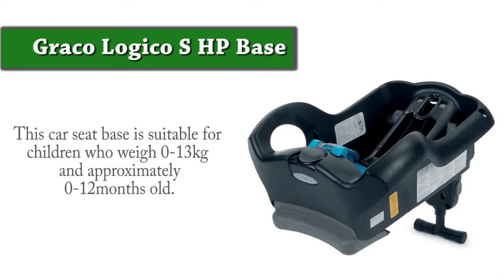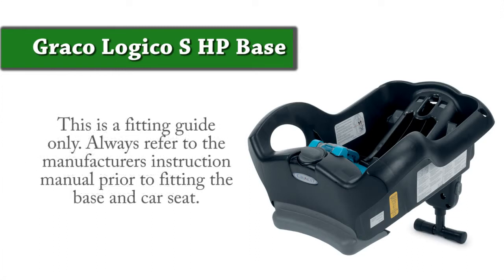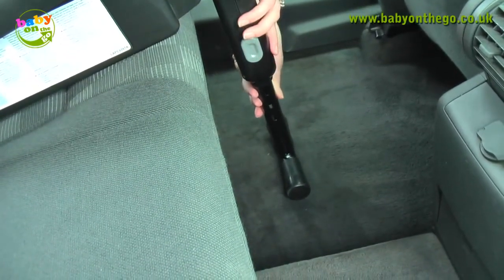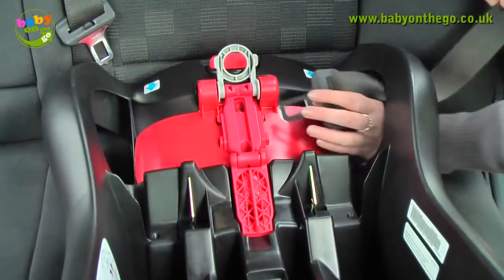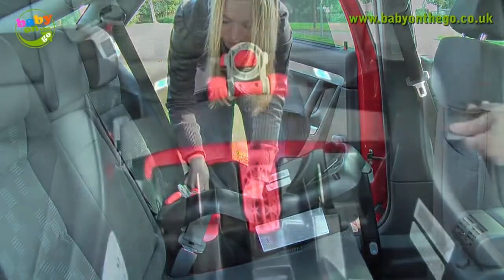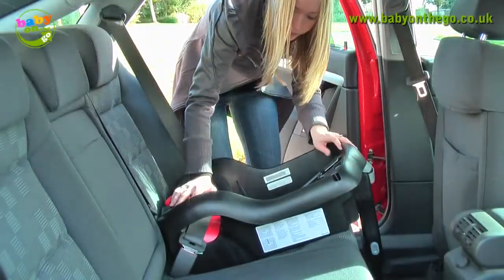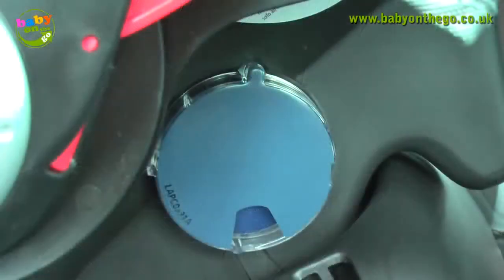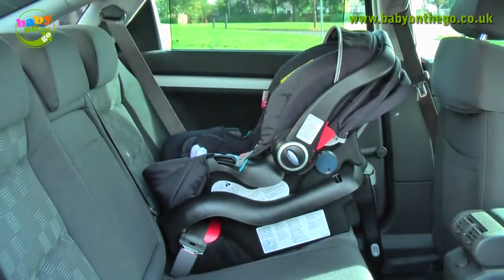Graco dječje autosjedalice Logico S Hp (0-13kg)